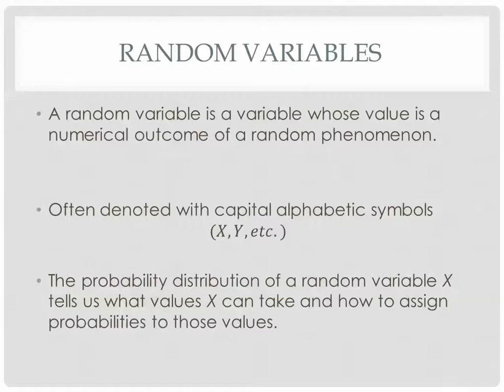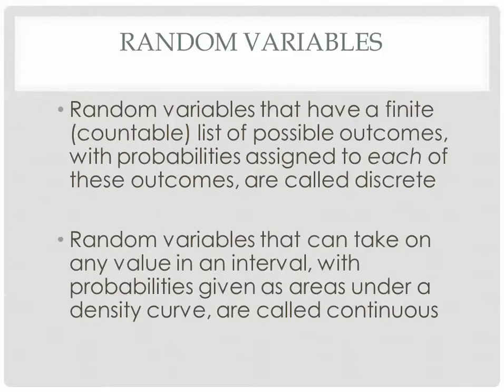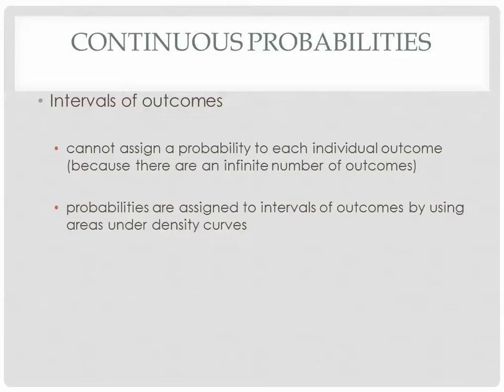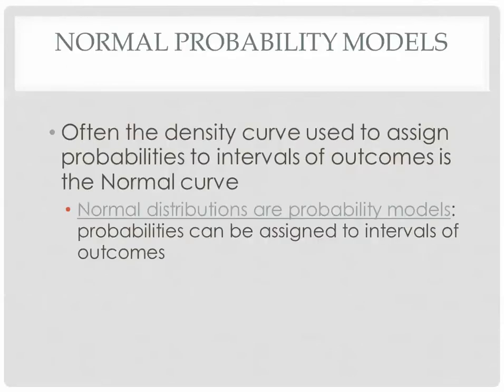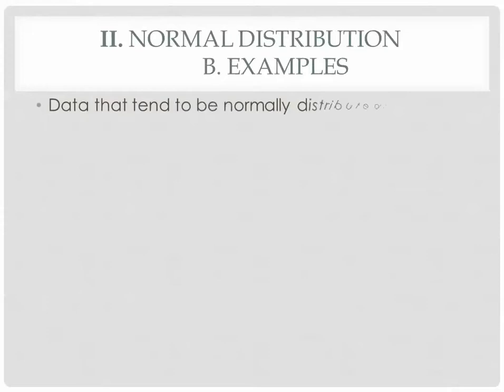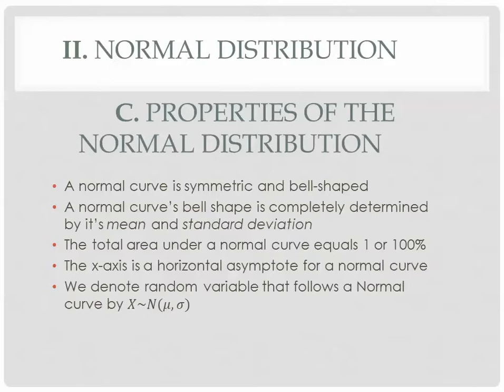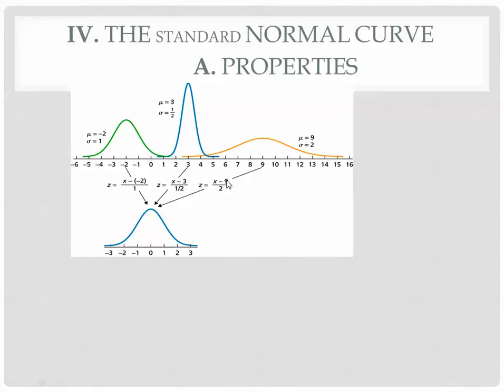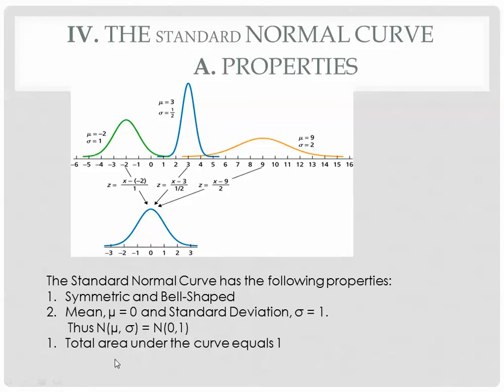Introduction to the Normal Curve